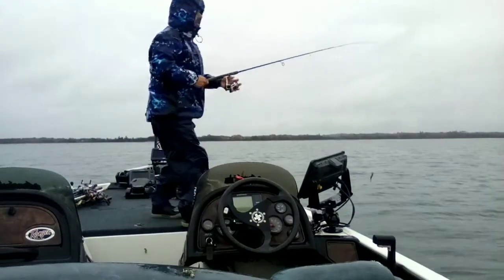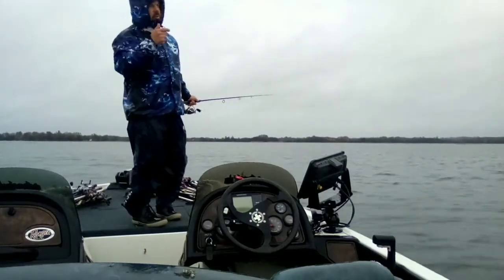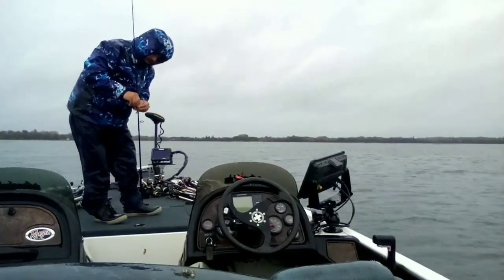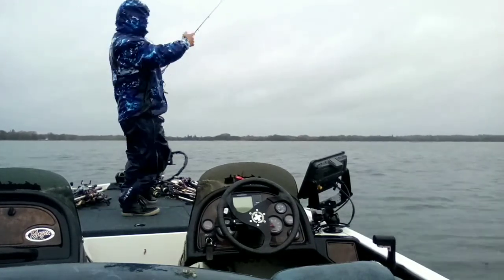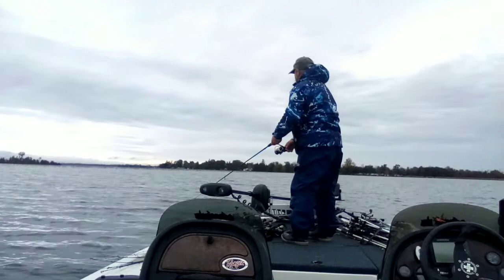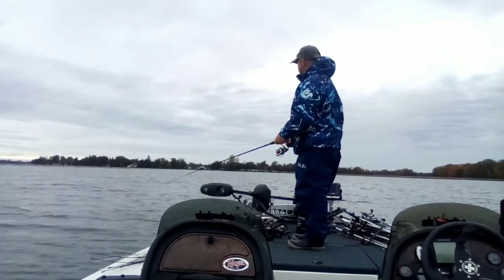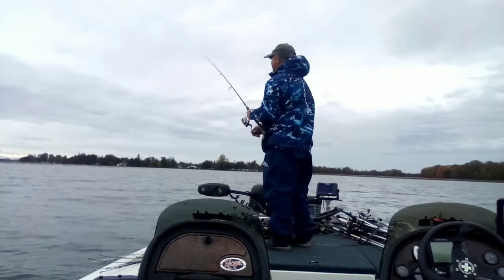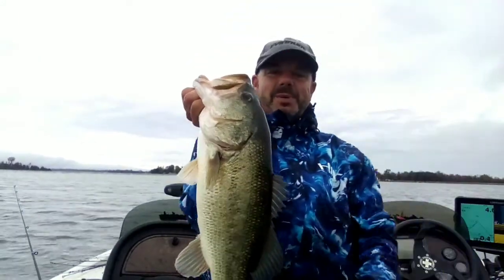Tubes and Largemouth